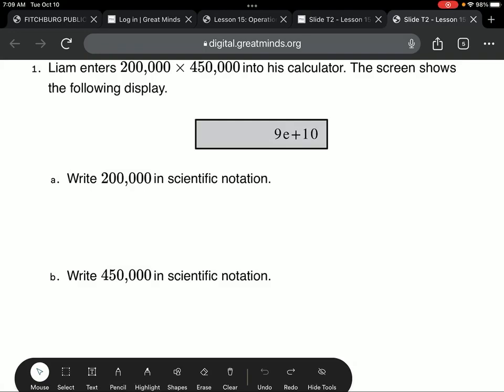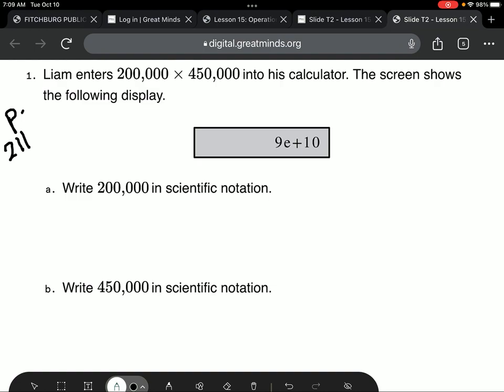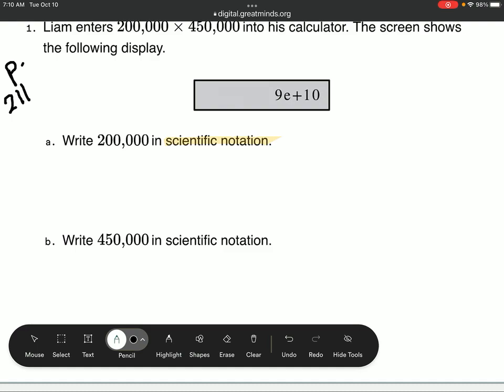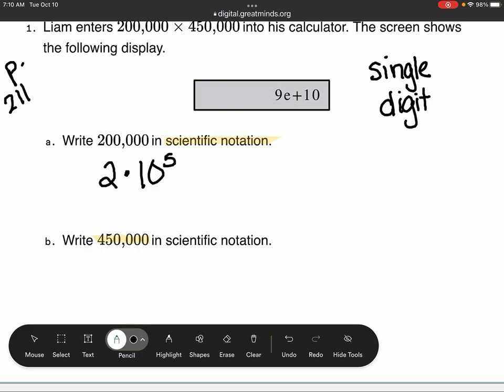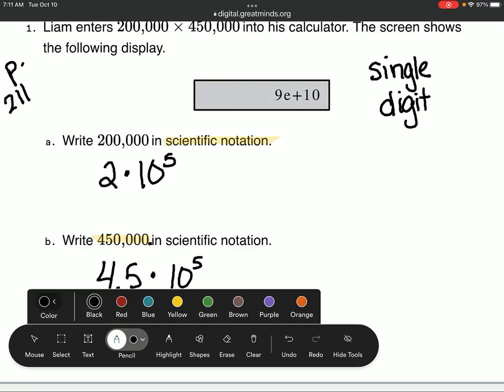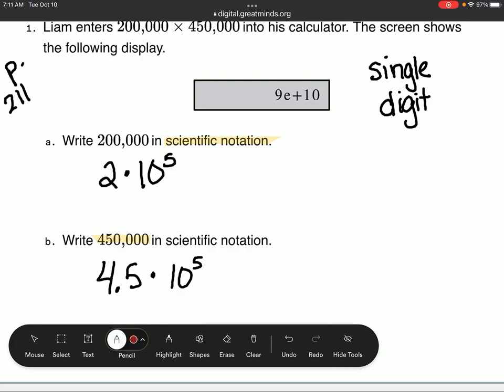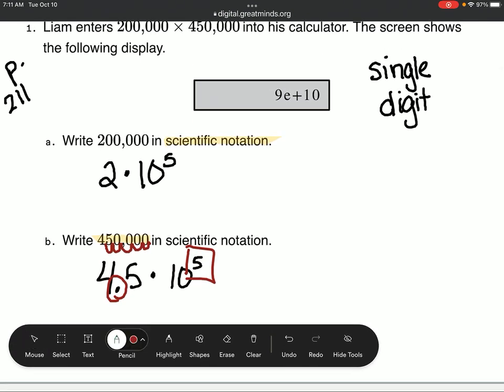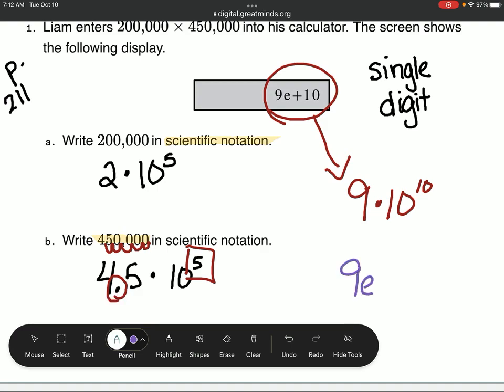Scientific Notation on a Calculator